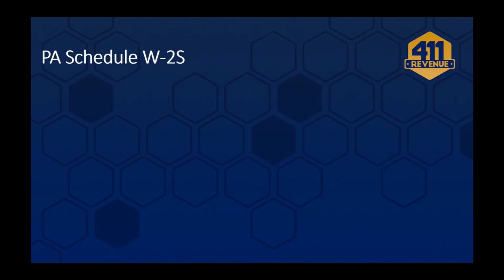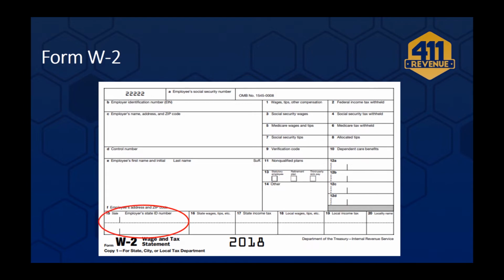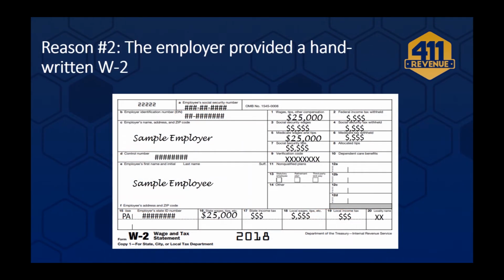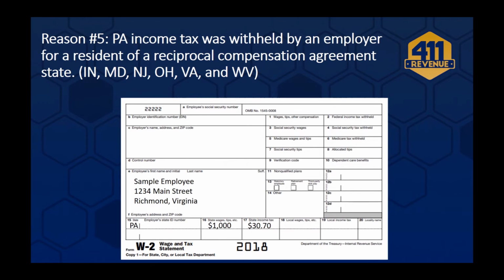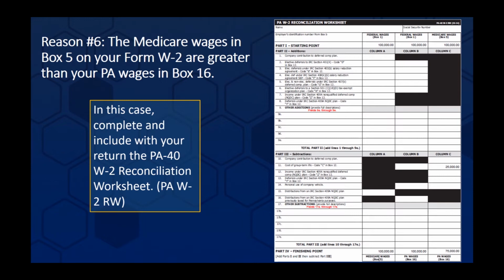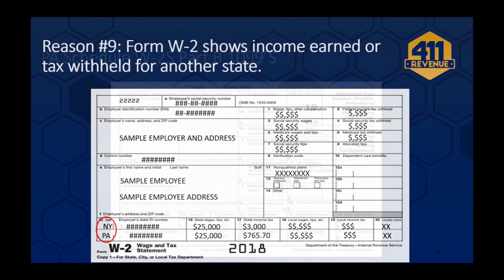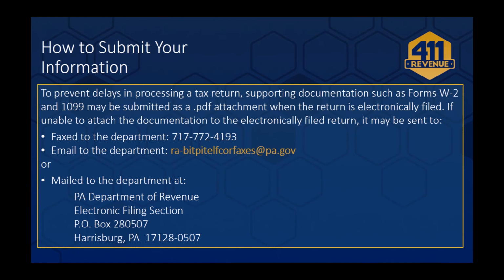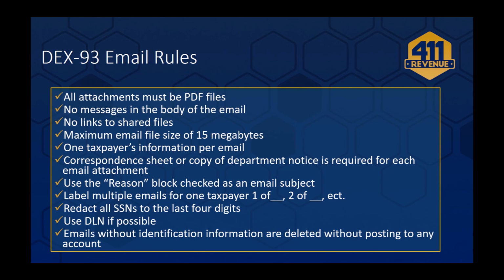When to Submit Forms W-2 & 1099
The Pennsylvania Department of Revenue advises taxpayers on when forms W-2 & 1099 needed to be submitted with a Personal Income Tax return.